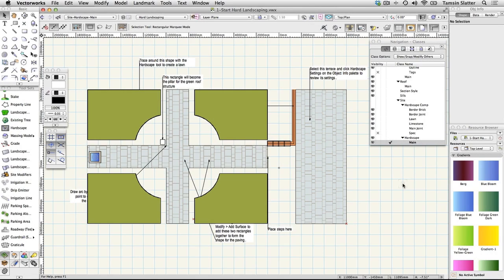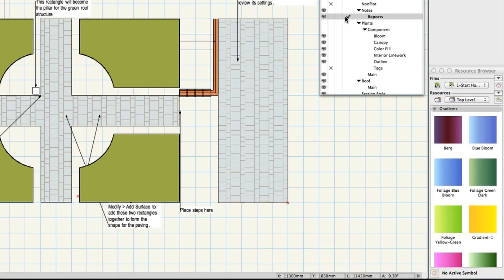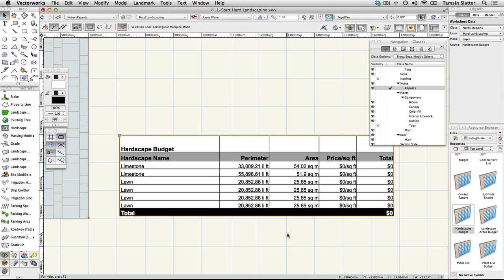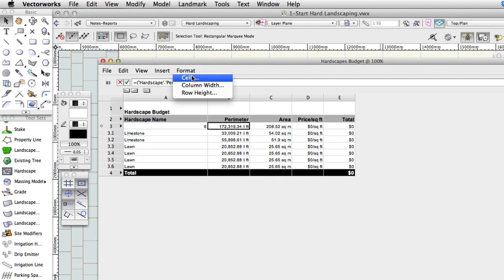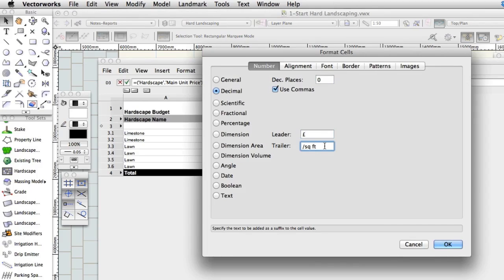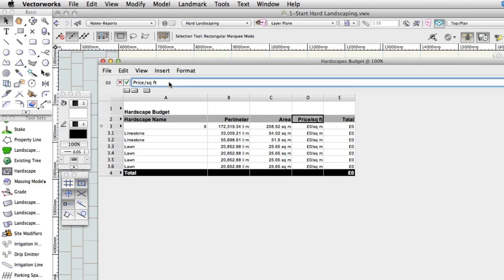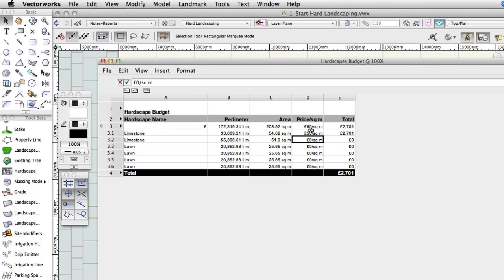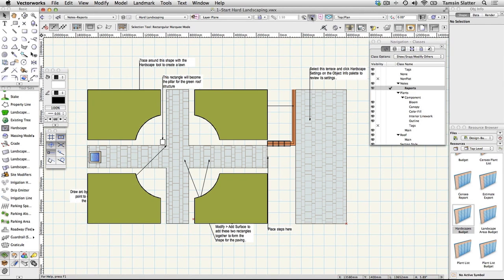GSG - Vectorworks Landmark 2015 - 11 Create a Hardscape Report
In this video, you’ll learn how to use one of the prebuilt worksheets to report on the number and type of Hardscape objects within the project. How to edit the worksheet formatting and display it in the drawing is also covered.